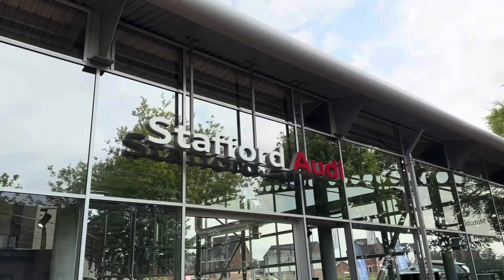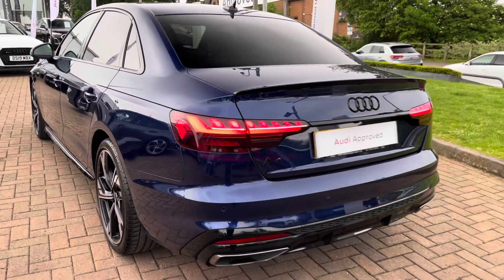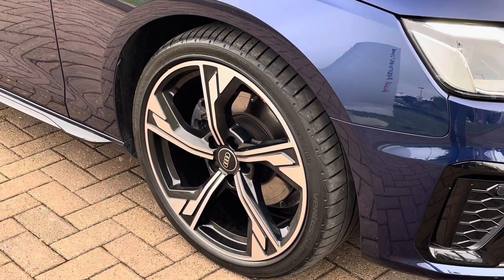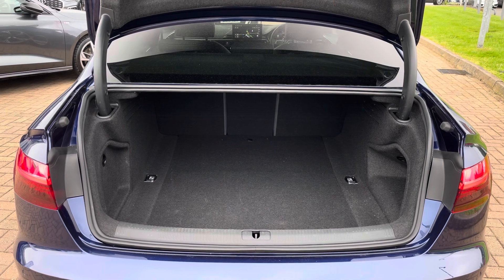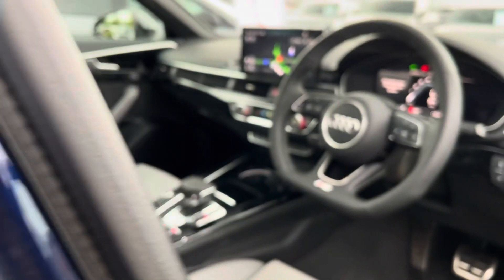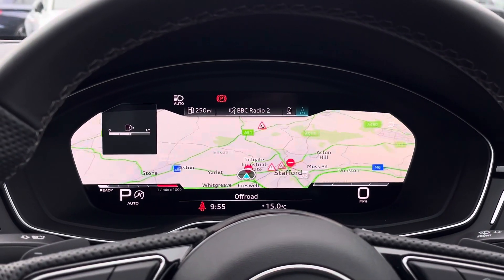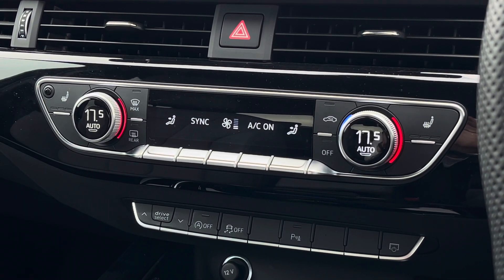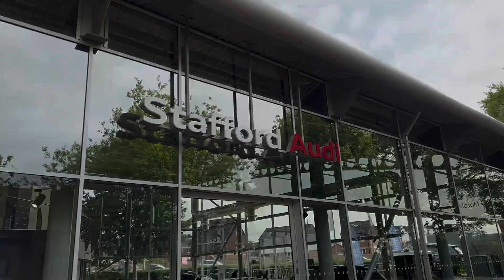Approved used - Audi A4 Black Edition 35 TFSI S Tronic at Stafford Audi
Just into our stock, this Audi A4 Black edition 35 TFSI finished in Navara blue metallic is now available for sale from Stafford Audi.

Reg number: RV73 XWS
Fuel: Petrol
Transmission: Automatic
Mileage: 13,846

Features include:
"Black Edition"
competition edition
Audi Beam
Dark chrome tailpipes
Flat-bottomed 3-spoke leather high multi-function steering wheel
Deletion of power/technology character
Black exterior styling including black Audi rings and model badging
19&quot; x 8.5J diamond cut
&apos;5-arm flag&apos; design Audi Sport alloy wheels in gloss anthracite black with 245/35 R19 tyres
Rear spoiler
extendable
Inlays
Piano finish black
Black door mirrors
Cruise control warning system

Find the full information for this vehicle on our website - [Specific vehicle listing link on SWANSWAY website]